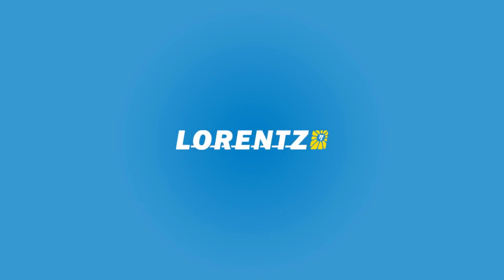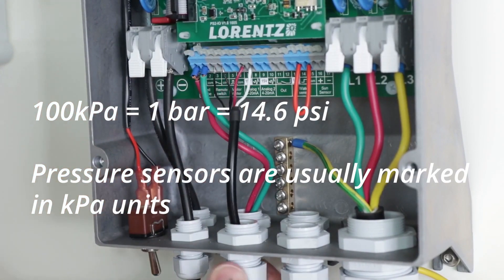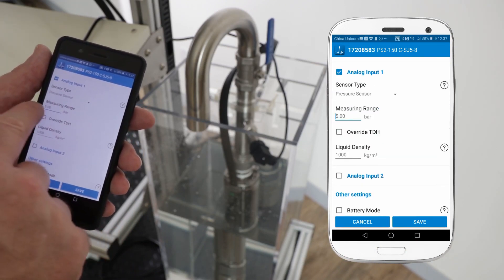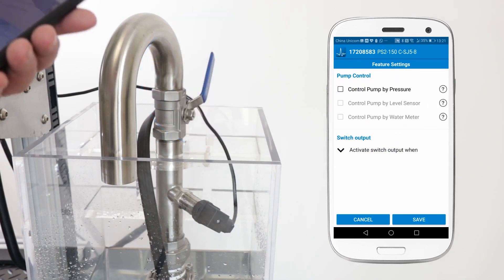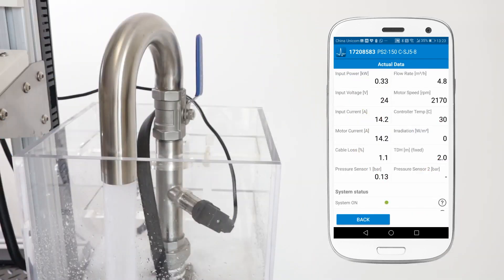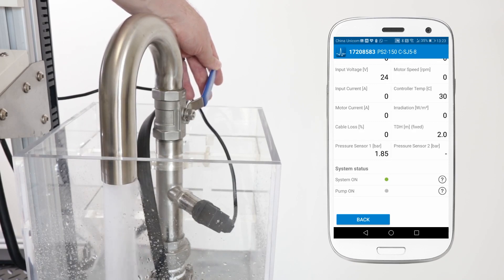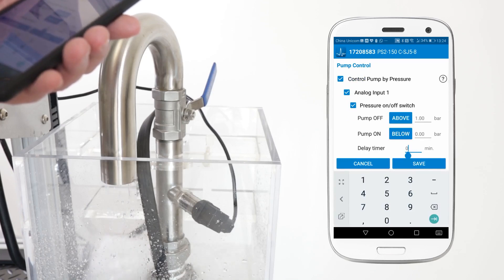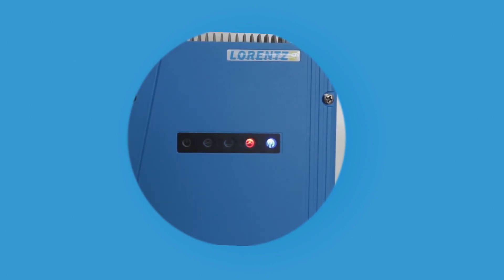Lorentz LPS-1000 Αισθητήρας για τη μέτρηση της πίεσης του υγρού σε σωλήνα ή δοχείο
Οι αισθητήρες χρησιμοποιούνται συνήθως για τη μέτρηση της πίεσης στον αγωγό παροχής ή σε ένα δοχείο.
• Για τη μέτρηση της πίεσης σε σωλήνα ή σε δοχείο.
• Ακριβής και στιβαρός.
• Συνδέεται με την εφαρμογή PumpScanner και pumpMANAGER της LORENTZ για παρακολούθηση και διαχείριση αντλιών, ακόμη και από απόσταση μέσω wifi.